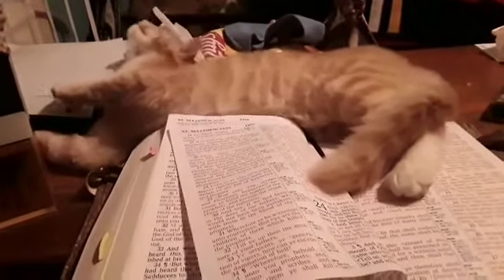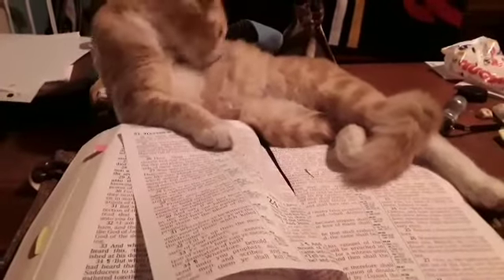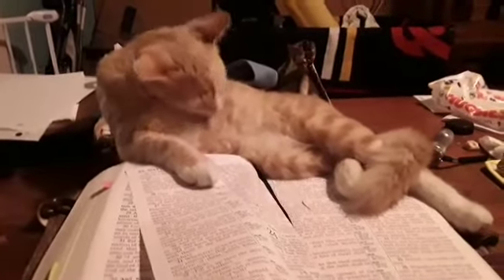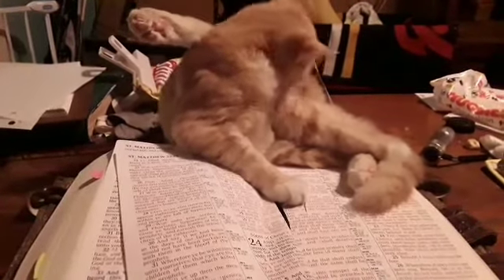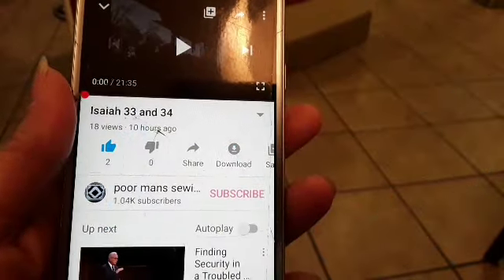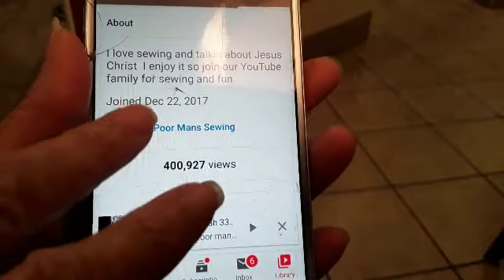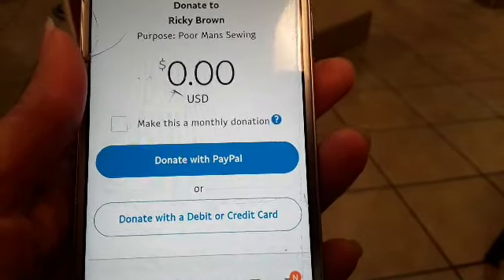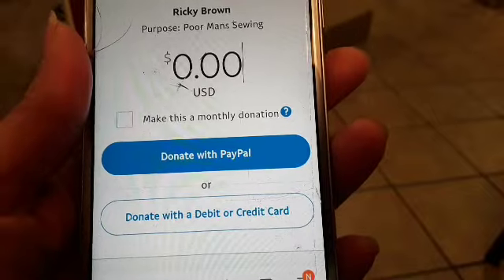Luke chapter 8